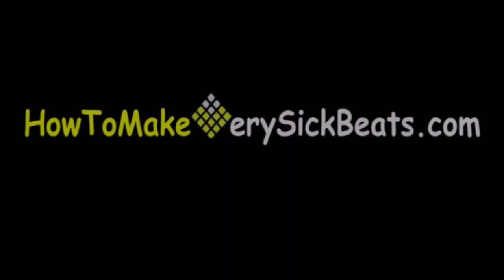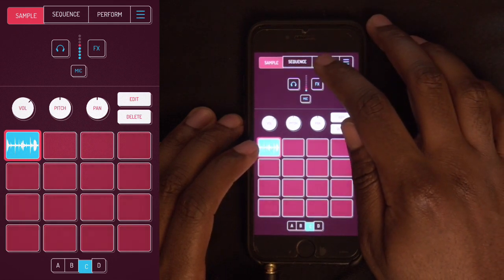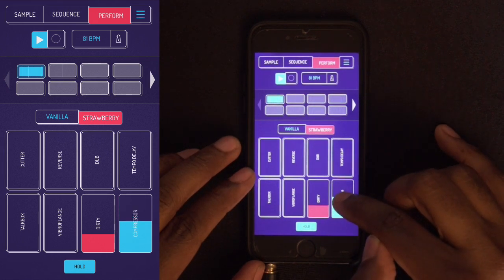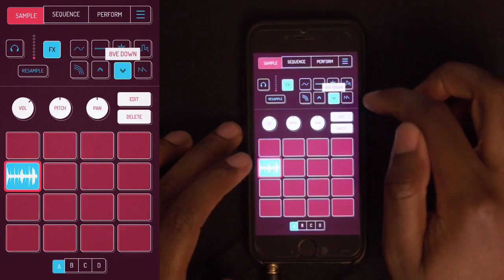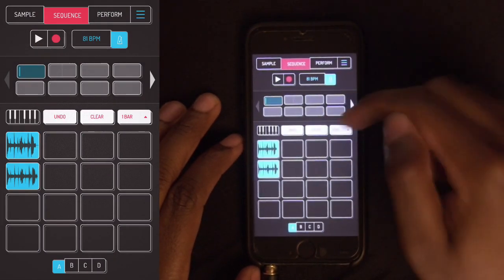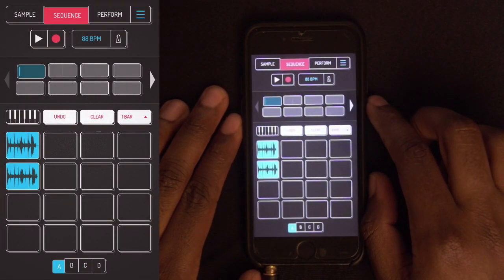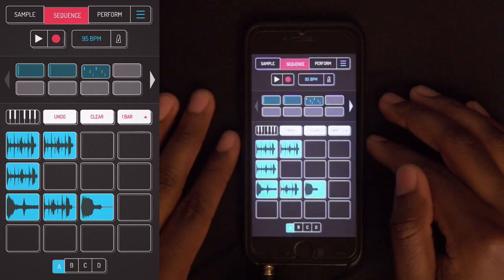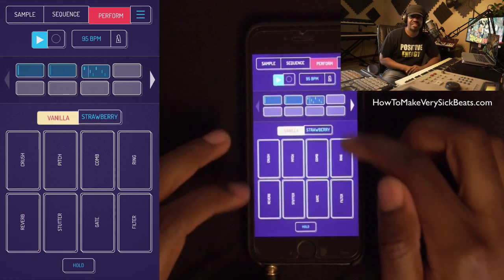Koala Sampler - Creating Drum Breaks & BPM Matching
How to create your own drum breaks and finding/matching bpms using the koalasampler by Elf Audio which is a dope beatmaking app for only $4 dollars at the time of this vid.

I wanna help you get better.

Intro performed by @nahjaisoul